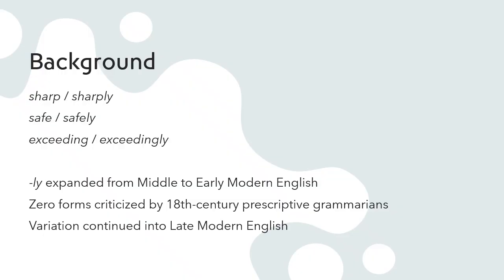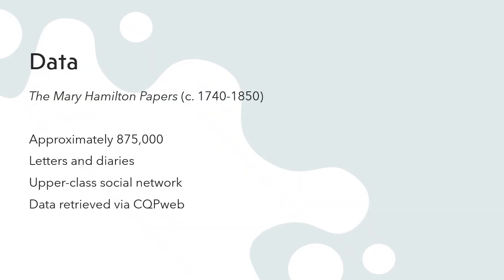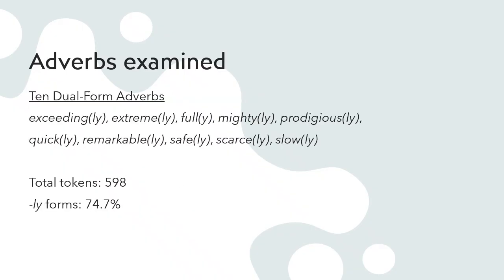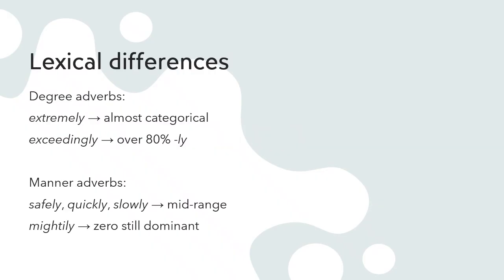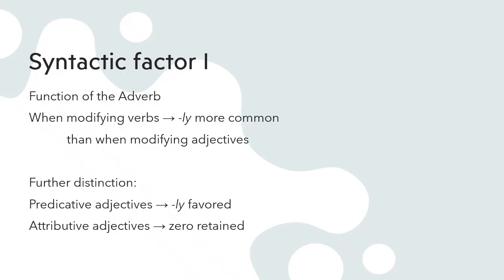Zero and-ly Adverbs in The Mary Hamilton Papers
This video gives a brief summary of the following article of mine:
Iyeiri, Yoko. 2025. "Elite Writing Styles: Zero and-ly Adverbs in The Mary Hamilton Papers". Journal for Eighteenth-Century Studies 48(4): 563-580.